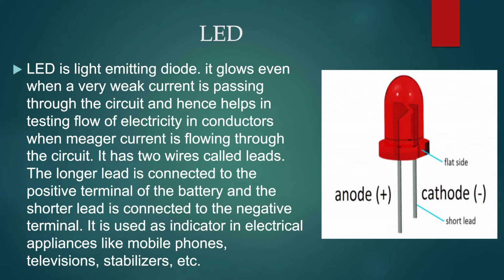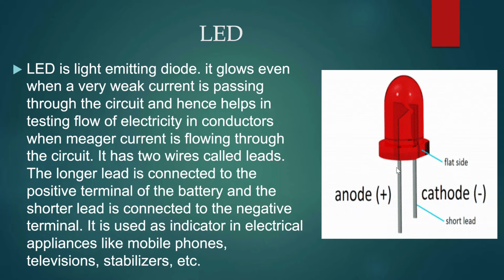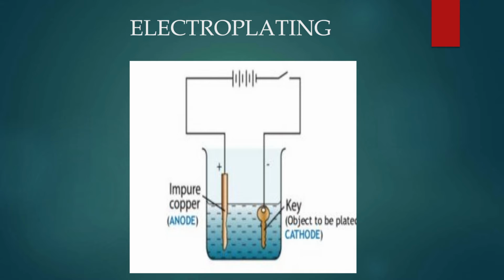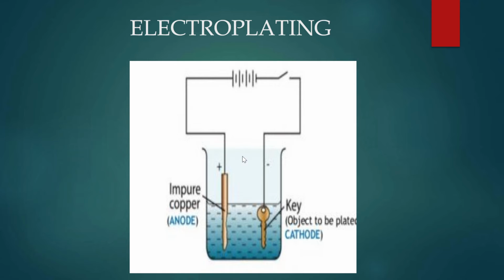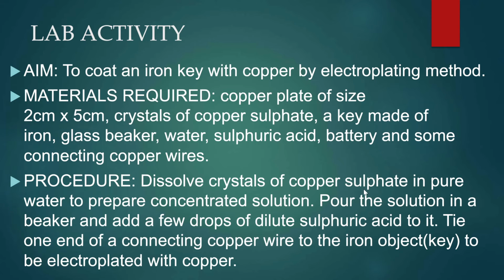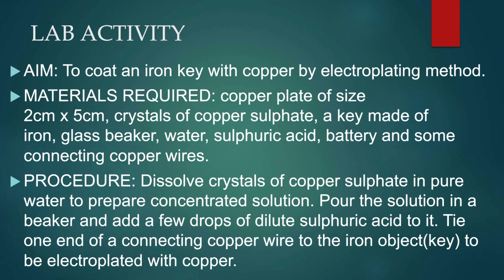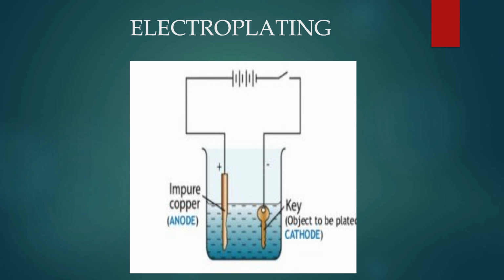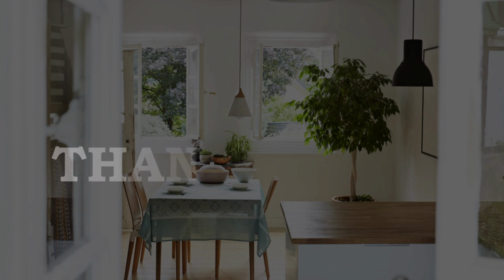Class VIII physics (8.2.2022) by Mrs. Nahid javeria - Springfields School, Masabtank.